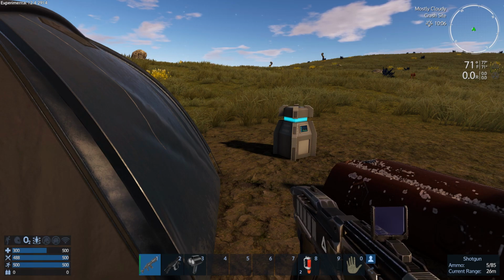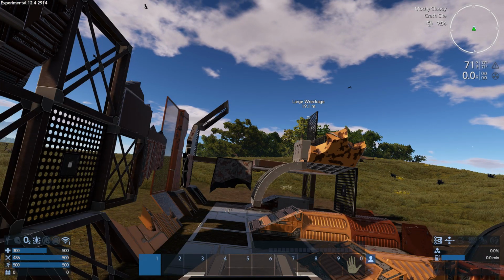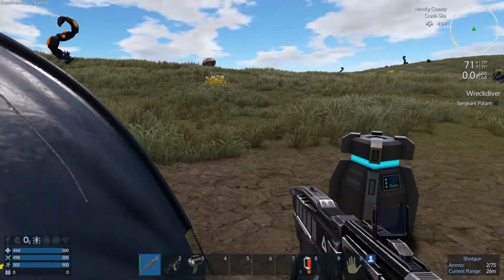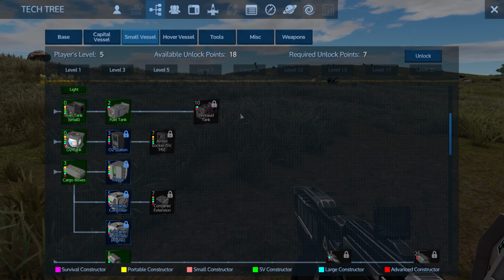Scapino Plays Empyrion A12PIV S5 E2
I want to fly like an eagle ... or maybe a slug.